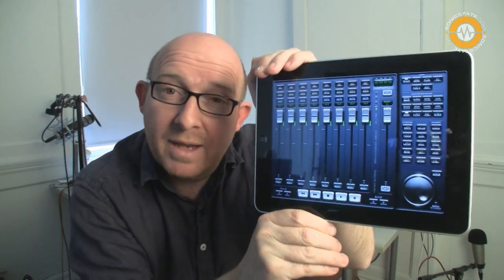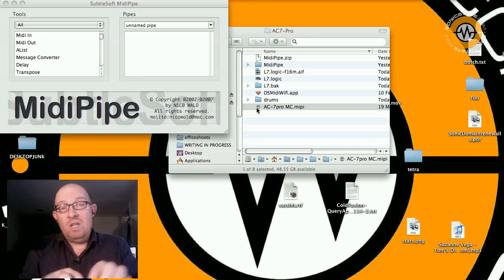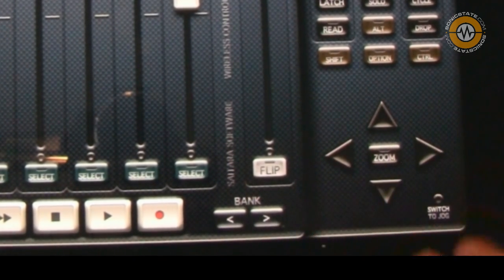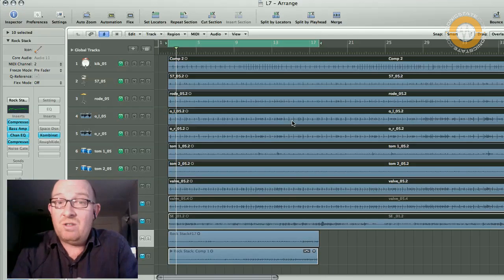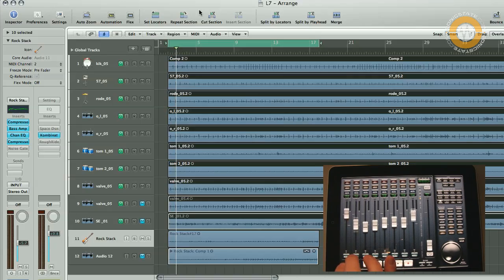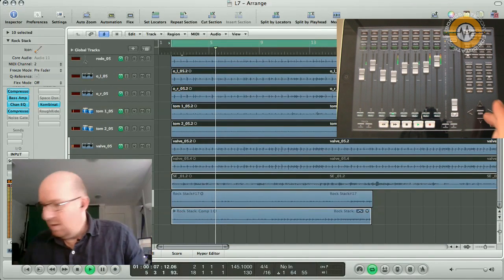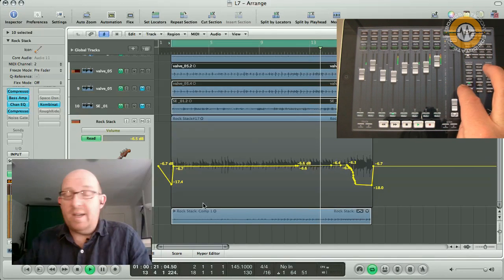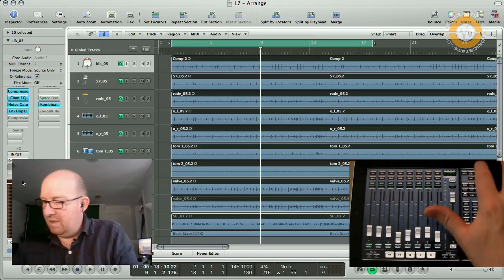iPad App Review: AC-7 Pro DAW Controller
Saitara Software have created a virtual control surface for use with most Mackie Control compatible software. we take a look at just how useful it could be.

More reviews, and daily music tech news at sonicstate.com